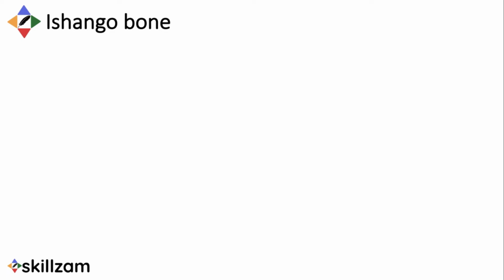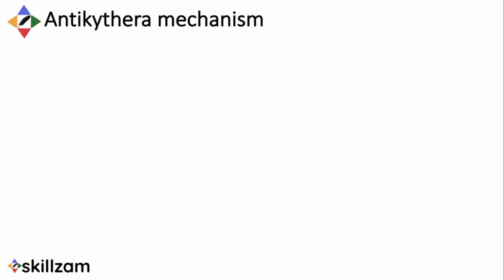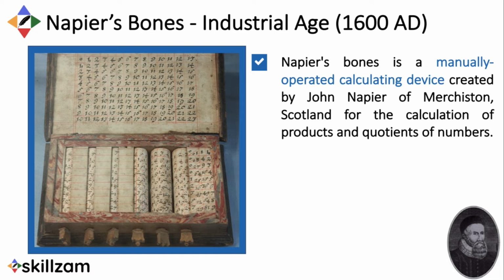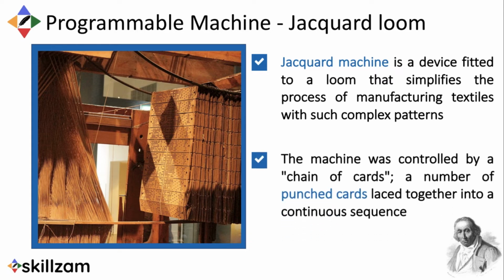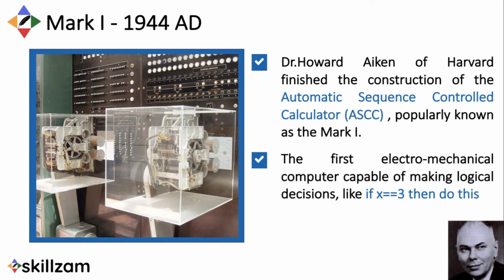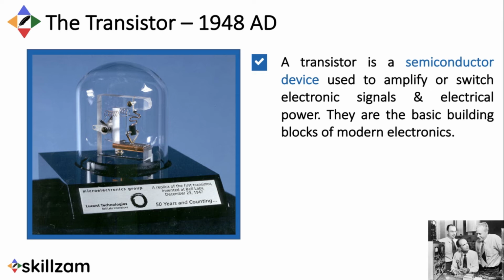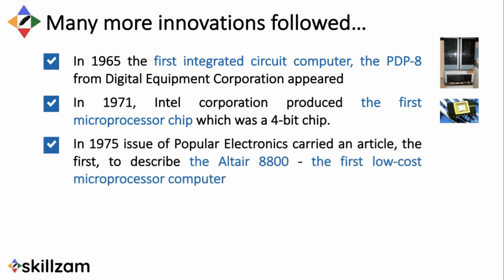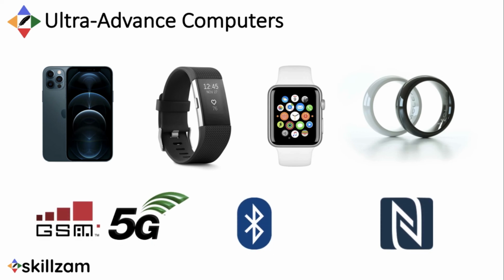History of Computing - Computer Basics by Skillzam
About Box info
Here i am unboxing all kinds of Gadgets | info I Latest technology | Consumer Electronics | Tech info | Tech updates | Accessories | Product details | Tech talk | Installation and Configuration of tech.
And all this in high quality, so you don't miss any detail.